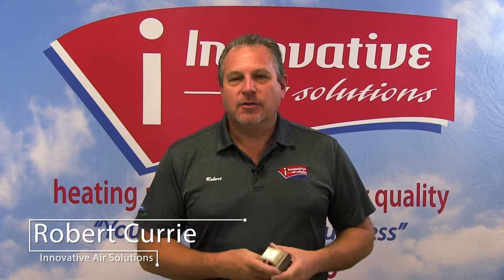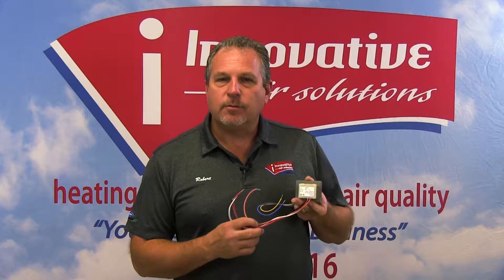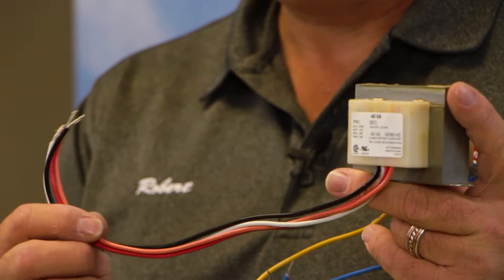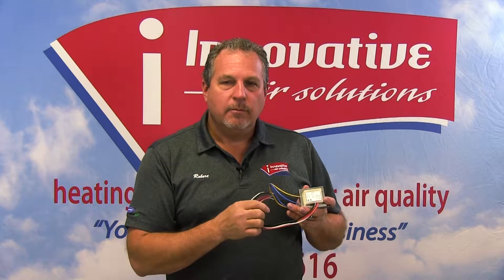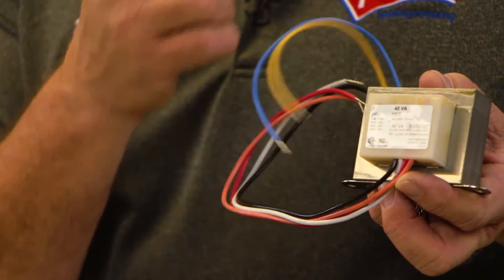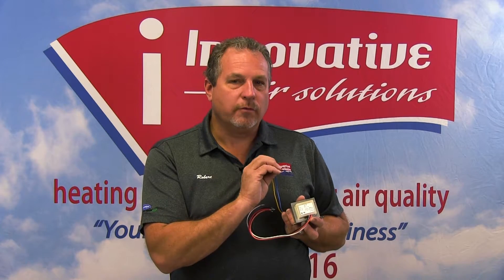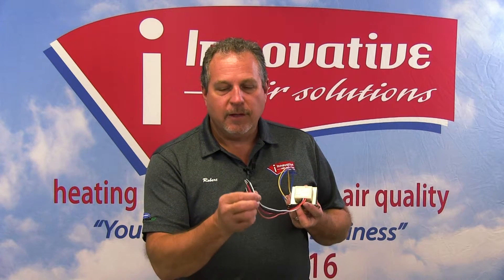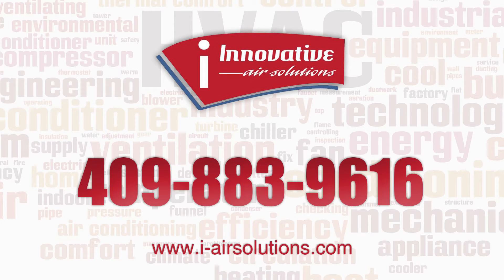HVAC - Transformers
A transformer is a component that takes incoming power and transforms it into the appropriate voltage needed for a system.  In a typical residential HVAC system, it will provide 24 volts. On a transformer you will see several wires all with different colors. It may look confusing at first, but in this CTE video Robert explains the difference and purpose of each. You'll also learn about the different voltages for each.